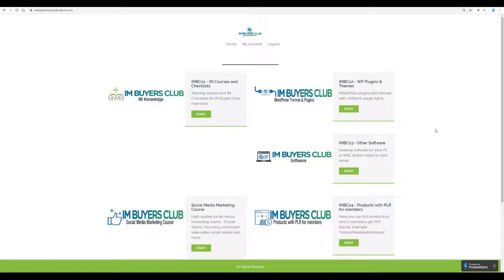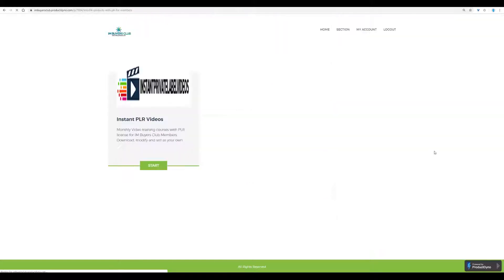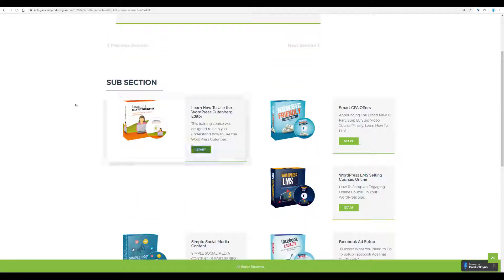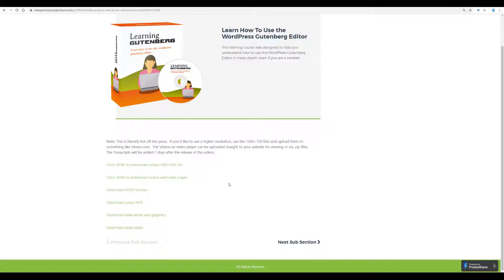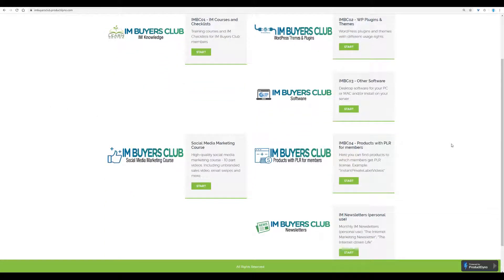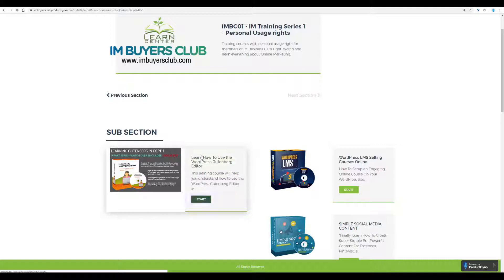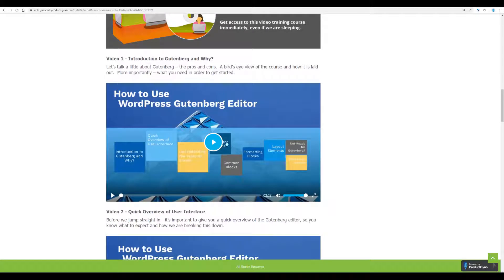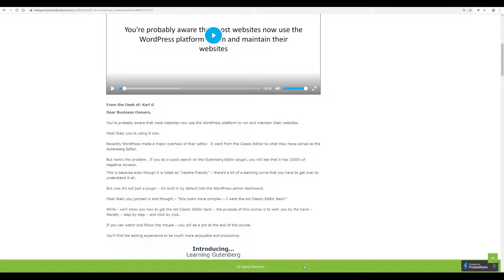IMBuyersClub section on ProductDyno Update 31 August 2019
https:/IMBuyersClub.com section on ProductDyno Update 31 August 2019. Learn the difference between assets for fill members and 11.30 members. See the two versions of Instant Video PLR (PLR for full members and Personal training course for all members).